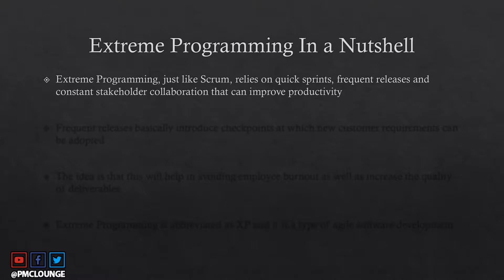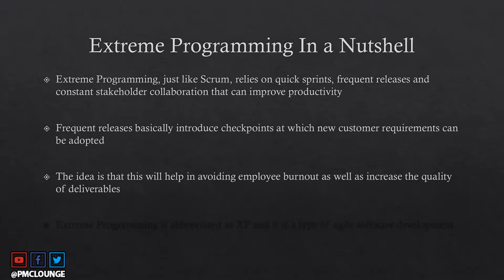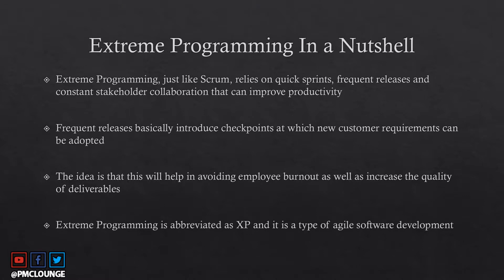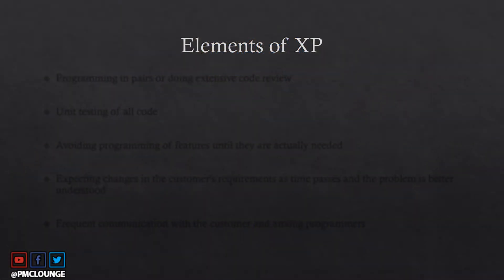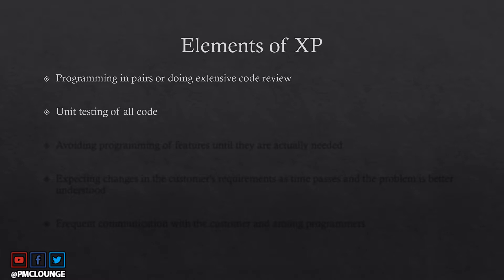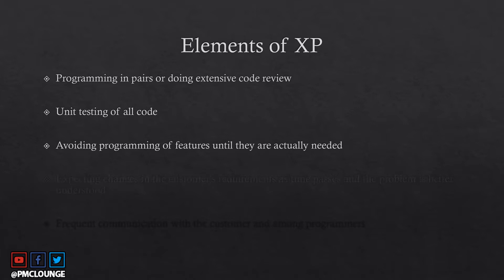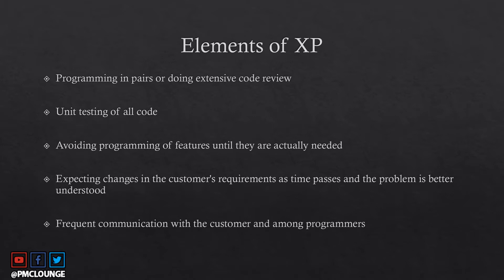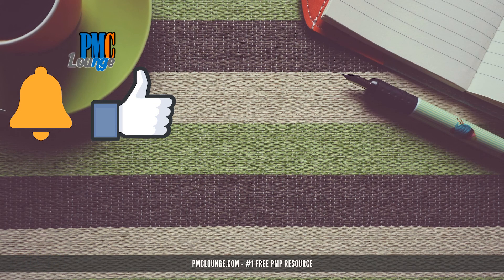What is Extreme Programming (XP)?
RELATED ARTICLE